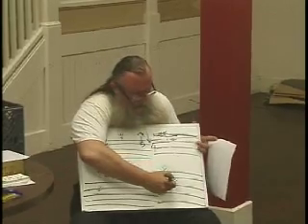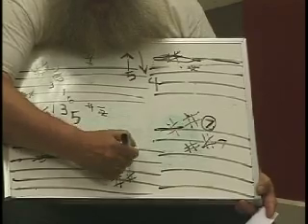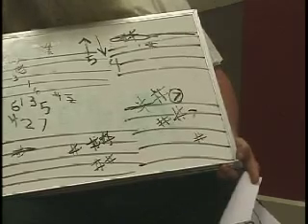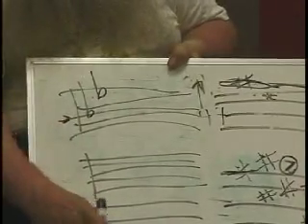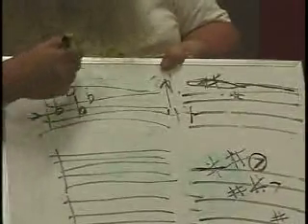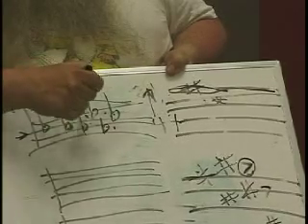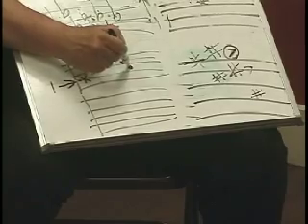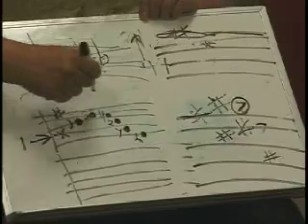Week 10 Music Theory Workshop by Mr. Natural pt-5 of 11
More on Sharps. The use of flats on the staff (Rightmost flat is always = 4.)
The music system has double sharps and double flats so a staff with up to 14 sharps and later 14 flats can happen. I like to sharp a doulbe sharp as in "A##" which has 17 sharps. Look..it's fun go with it...hehehehe.